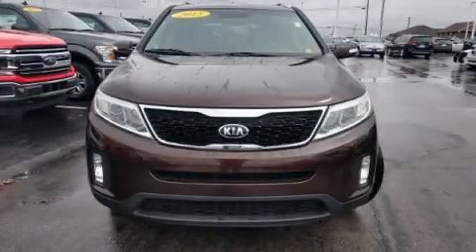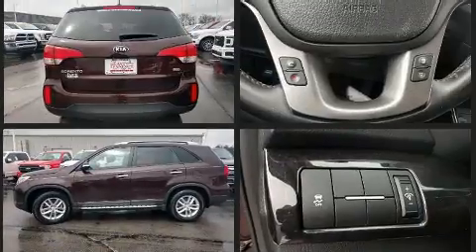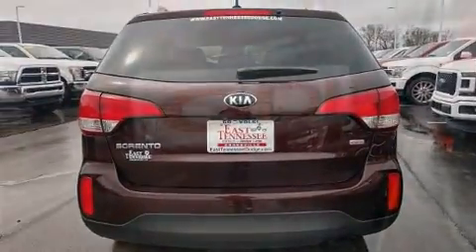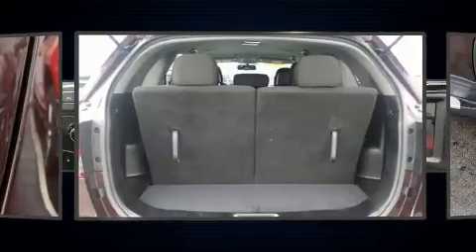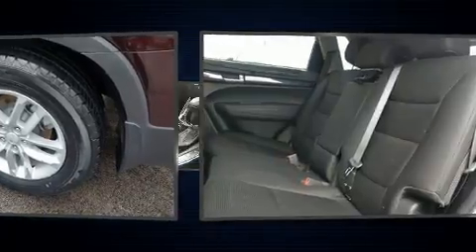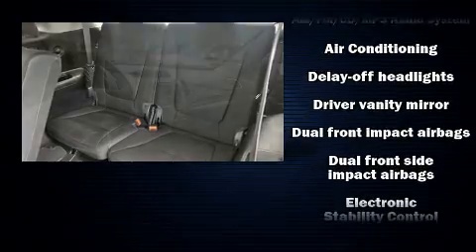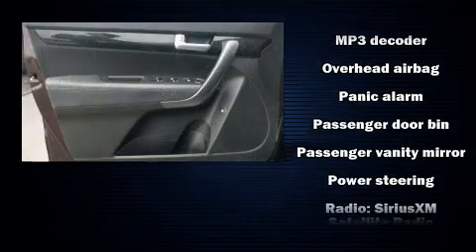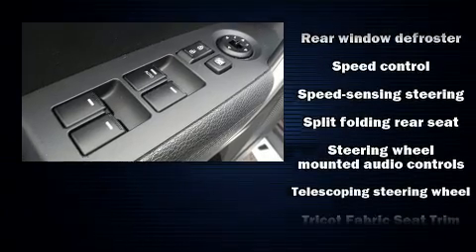2015 Kia Sorento LX in Crossville, TN 38555-5410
East Tennessee Chrysler Dodge Jeep Ram

Experience driving perfection in the 2015 Kia Sorento. Under the hood you'll find a 4 cylinder engine with more than 170 horsepower, and for added security, dynamic Stability Control supplements the drivetrain. Top features include a split folding rear seat, delay-off headlights, 1-touch window functionality, air conditioning, power door mirrors, power windows, an overhead console, and remote keyless entry. Audio features include a CD player with MP3 capability, steering wheel mounted audio controls, and 6 well positioned speakers. Kia ensures the safety and security of its passengers with equipment such as: dual front impact airbags with occupant sensing airbag, front side impact airbags, traction control, anti-whiplash front head restraints, a panic alarm, and 4 wheel disc brakes with ABS. Brake assist technology provides extra pressure when applying the brakes. It also arrives with a Carfax history report, providing you peace of mind with detailed information. We pride ourselves on providing excellent customer service. Please don't hesitate to give us a call.